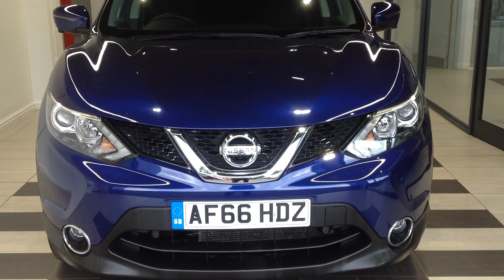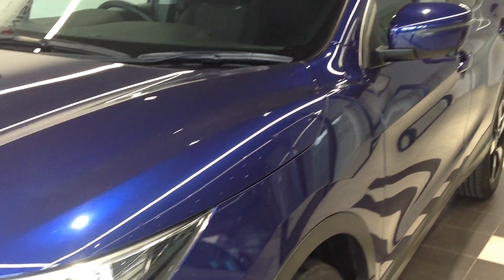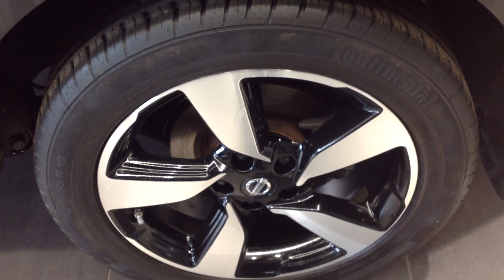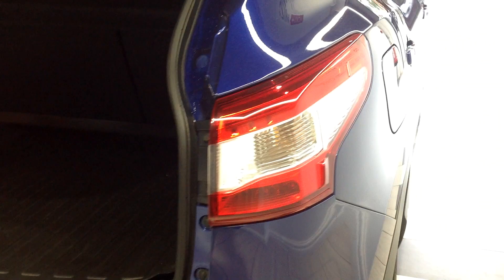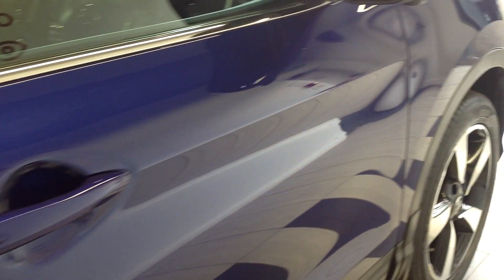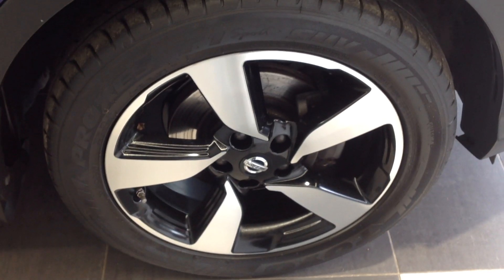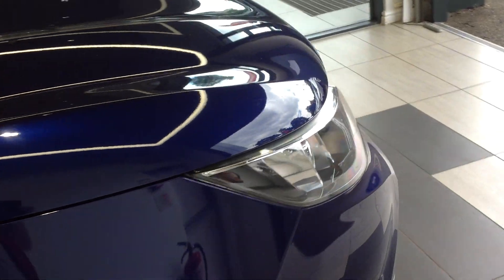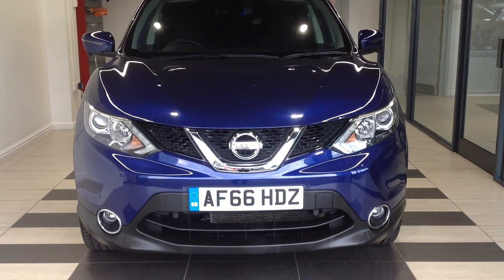2016 Nissan Qashqai N-CONNECTA DIG-T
2016 Nissan Qashqai N-CONNECTA DIG-T
36566 Miles